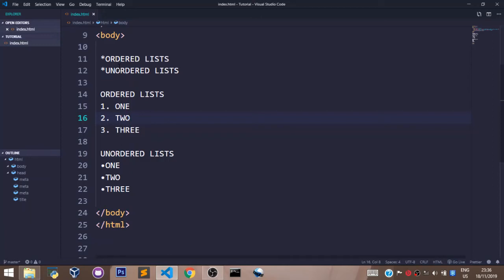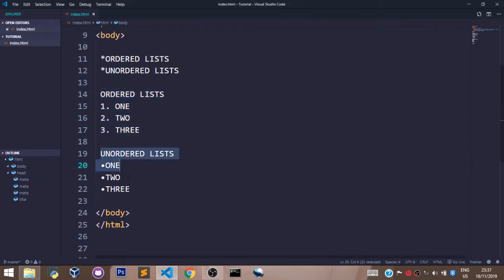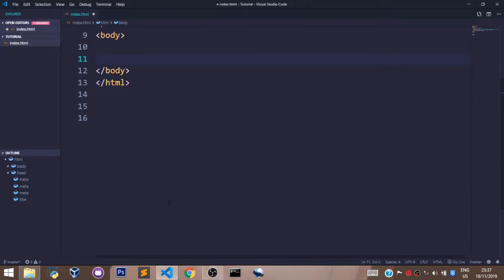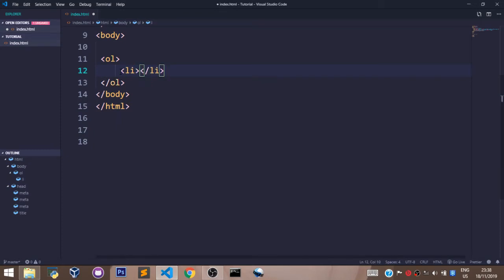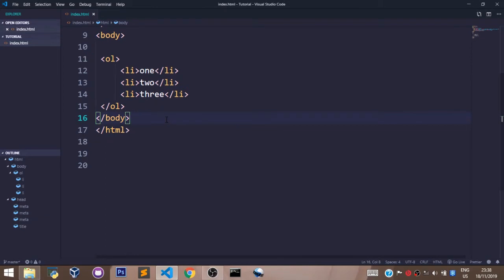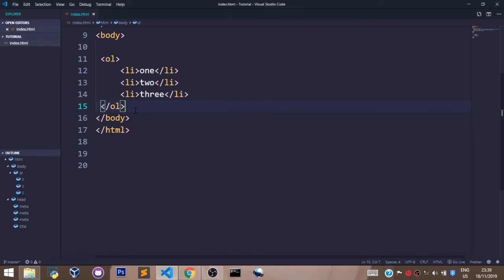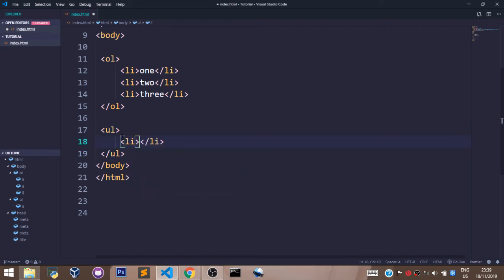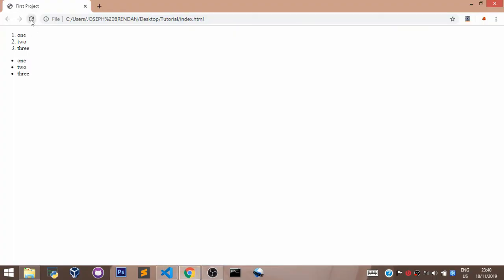HTML Tutorial 2020 | HTML Lists